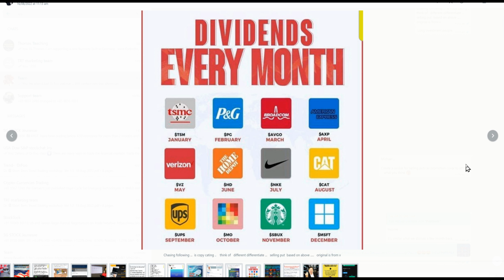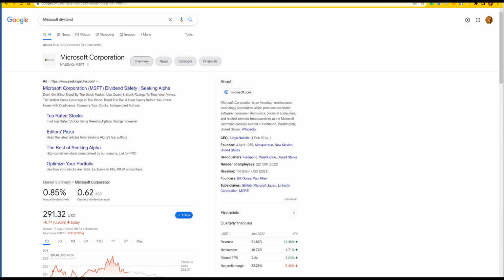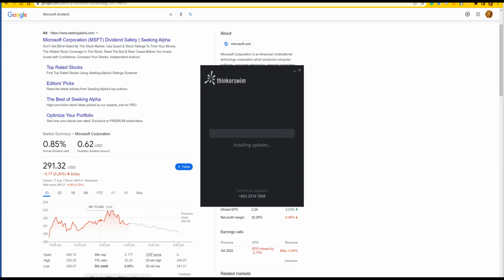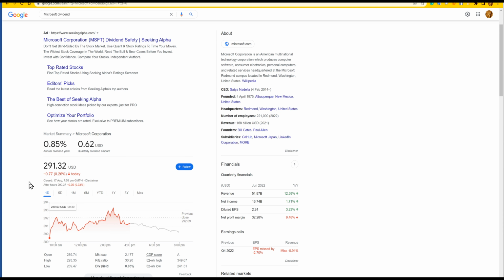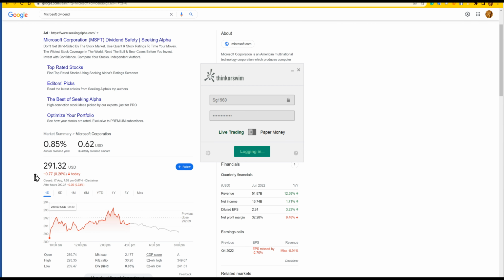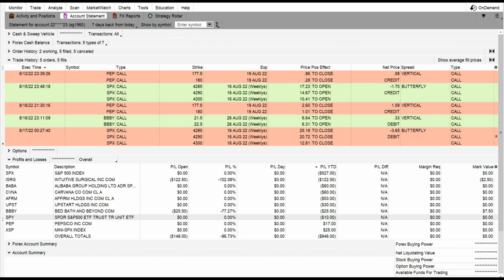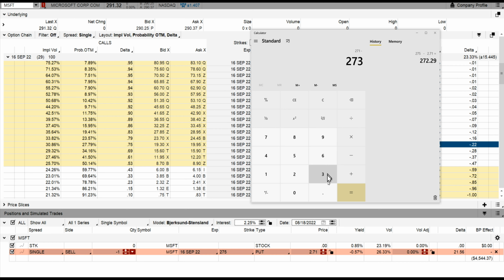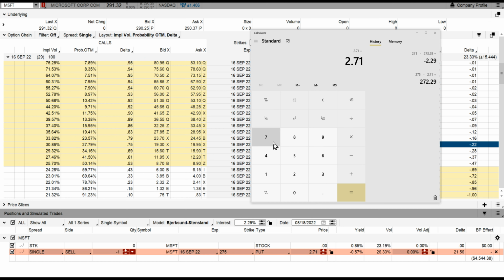Dividend trading with Shares or Options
Comparative understanding of Dividend income from Shares vr Selling Puts